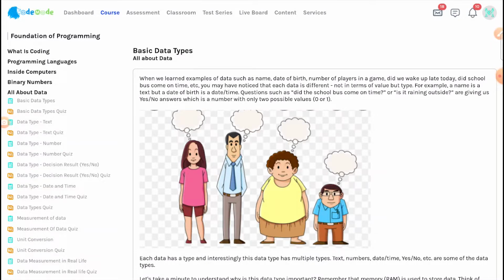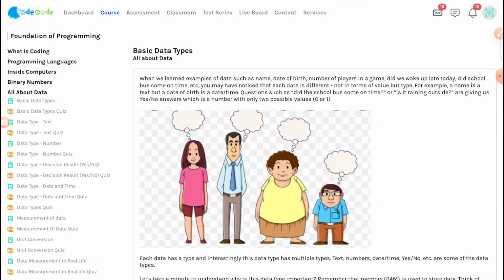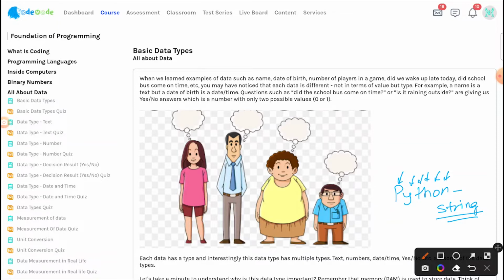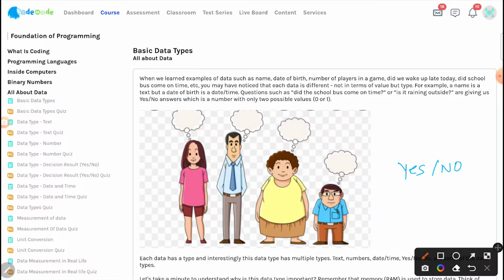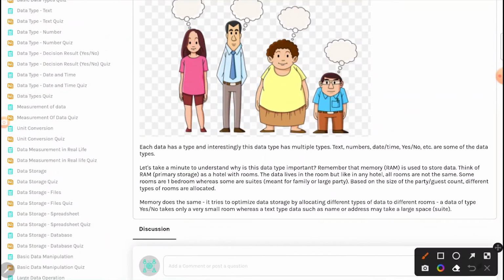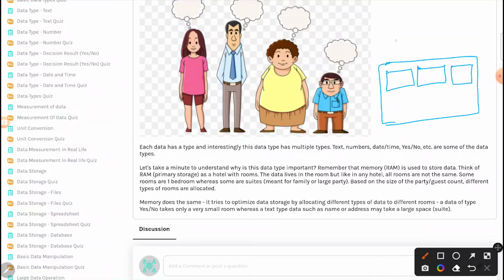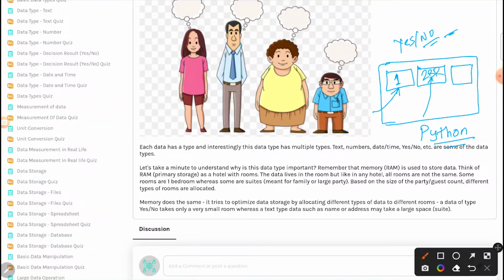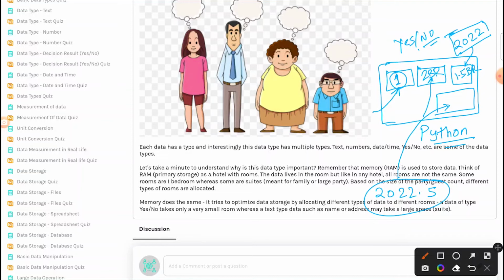Basic data types in computer programming II Foundation of Programming II Codemode